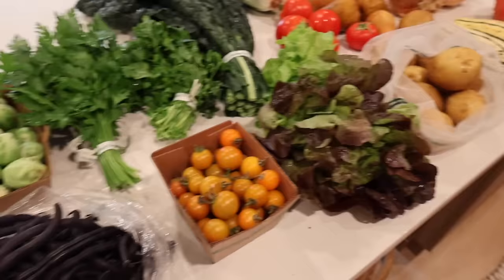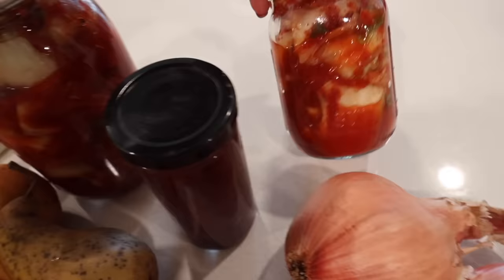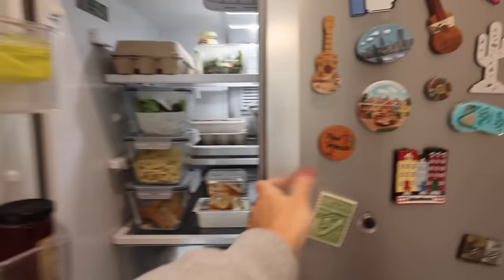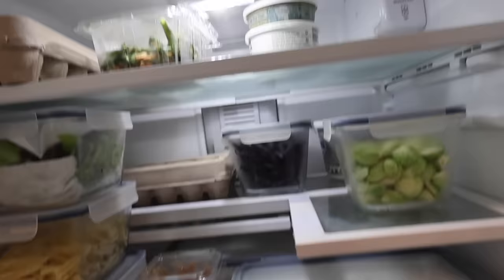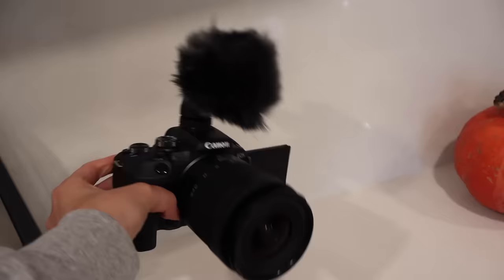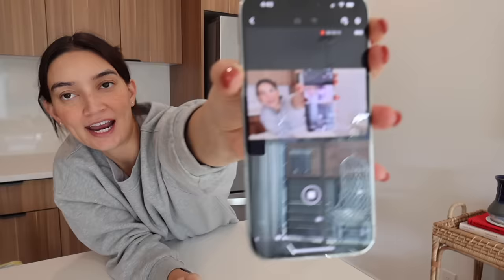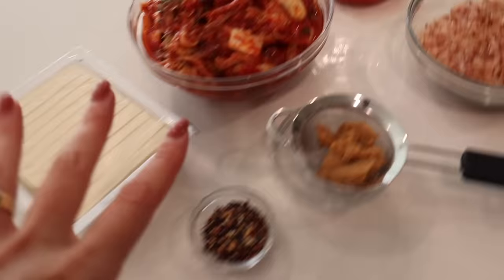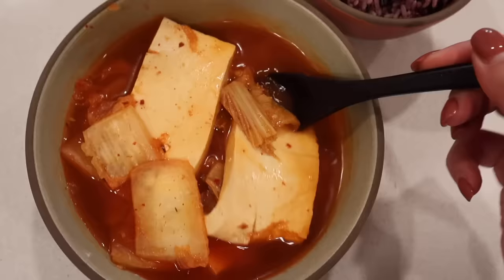Sunday Reset Vlog :)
Sharing my typical Sunday reset routine! I prep and store my veggies, and make a cozy meal at home.